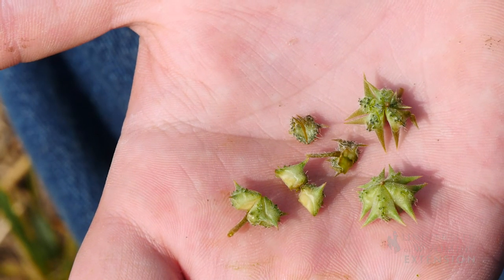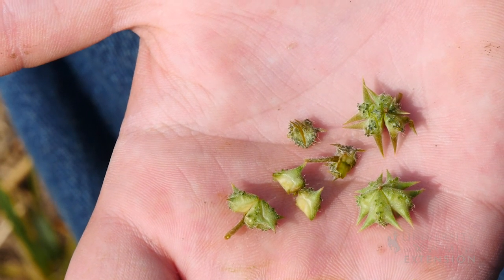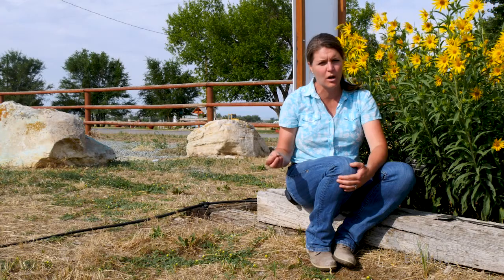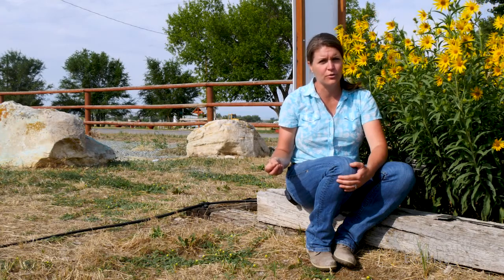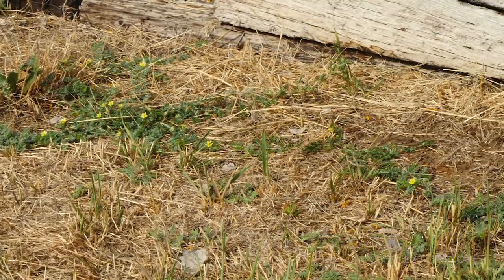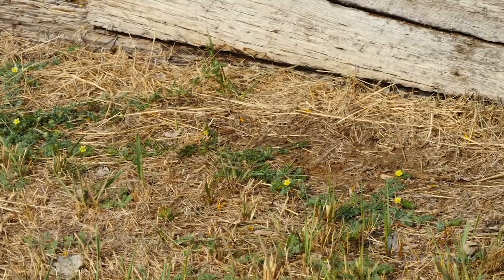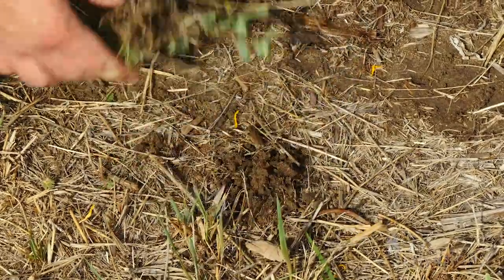Goat Heads Weed | From the Ground Up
Goat Heads, or puncture vine, is a noxious weed that thrives in dry climates where other plants can't survive. This invasive plant is difficult to contain and can flatten your bike tires or stick in your dog's paw. The dried seed pods resemble a goat's head, giving this plant its name.